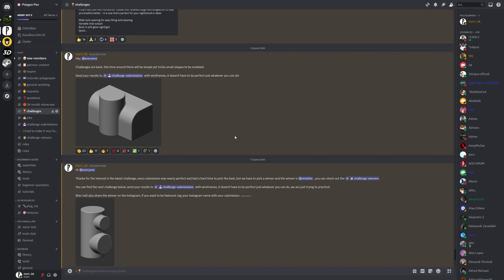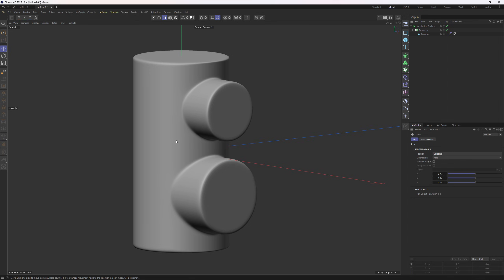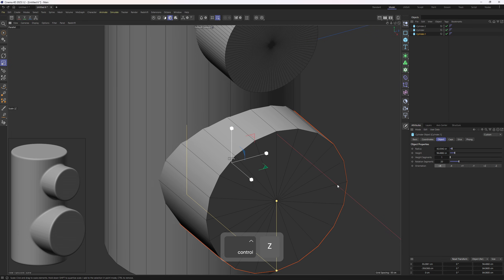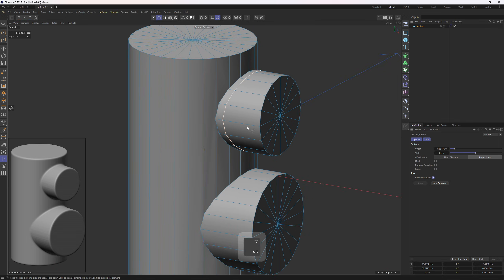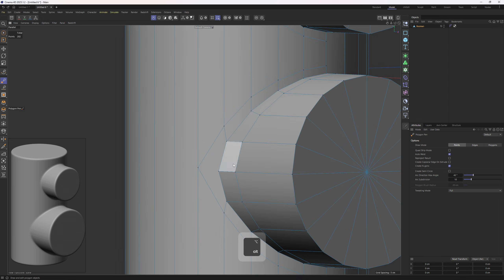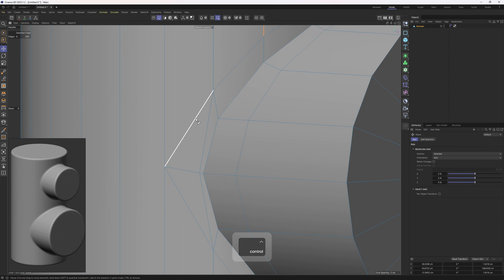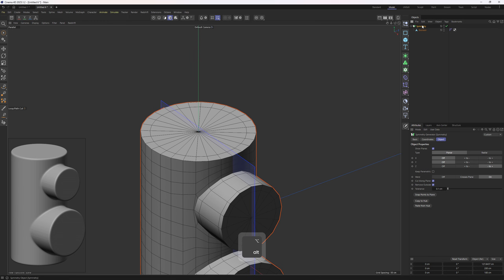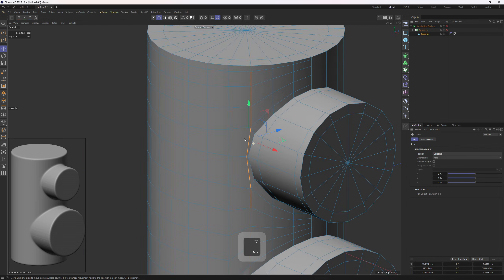3D Modeling Practices | 16